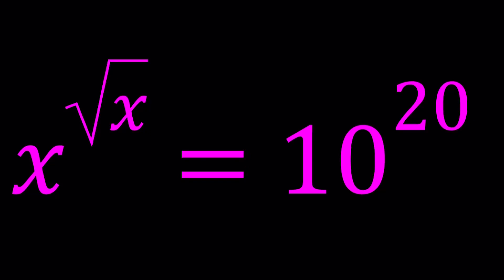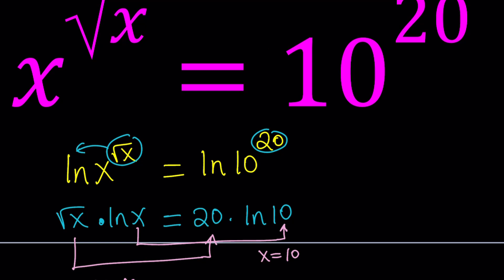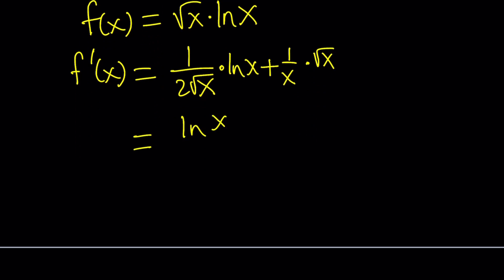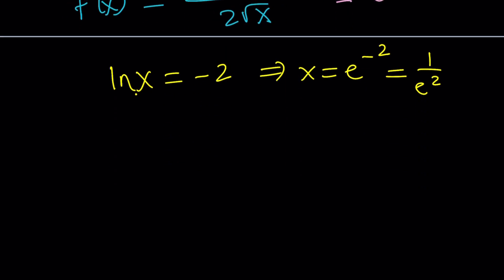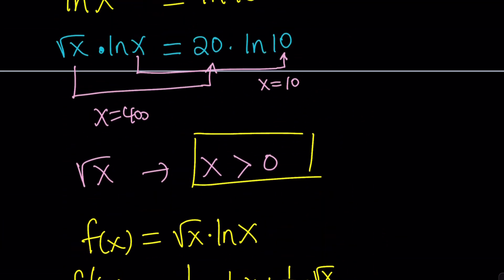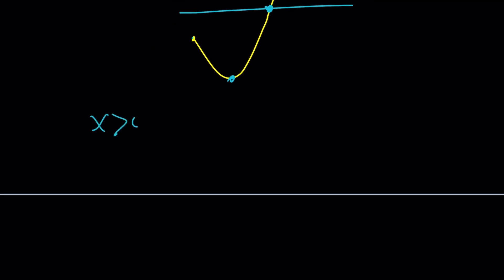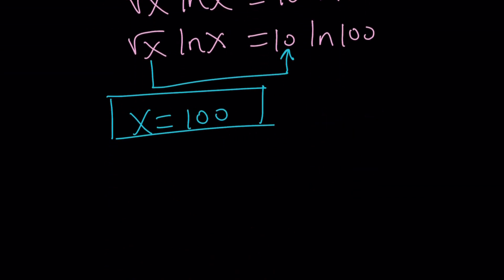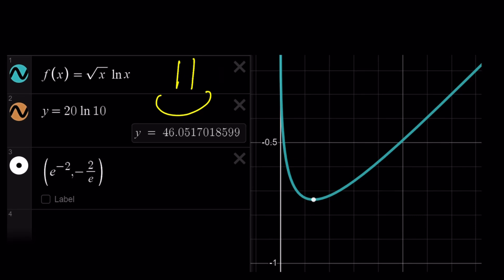An Exponential Equation With Radicals